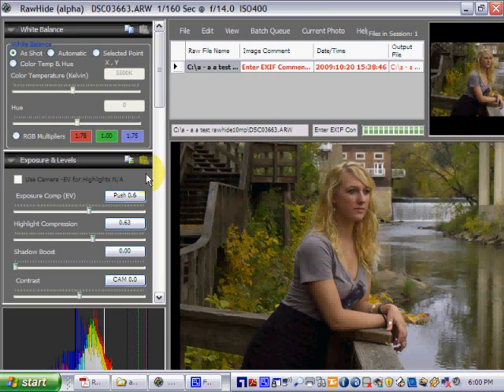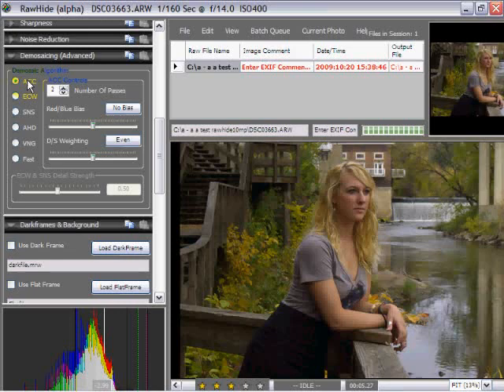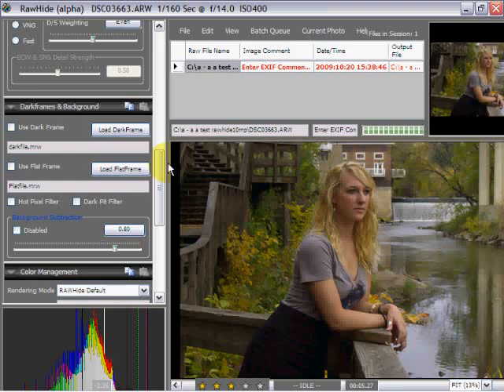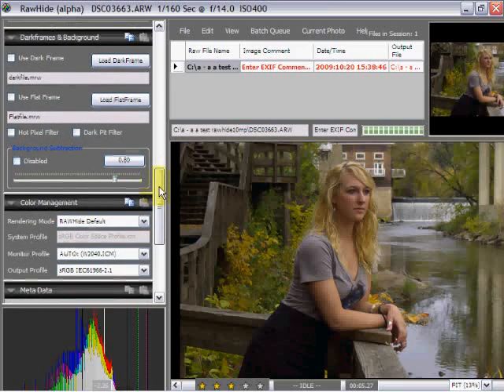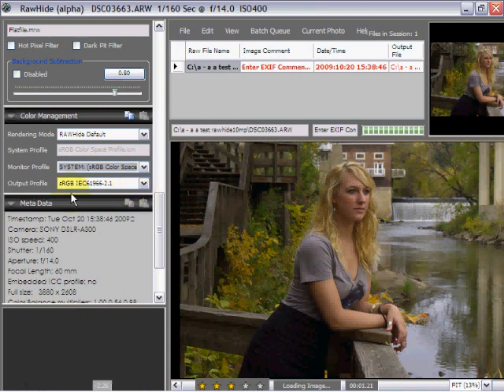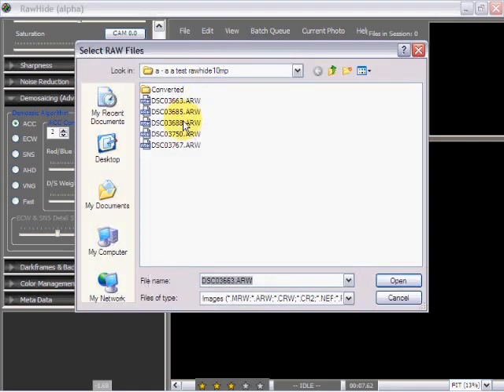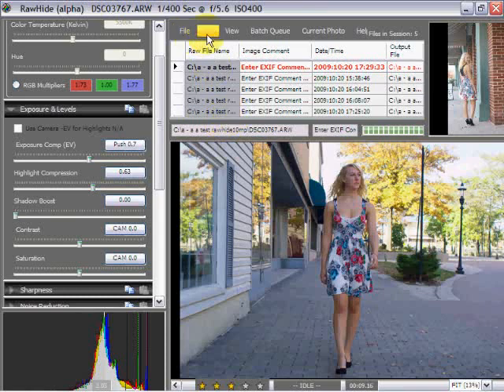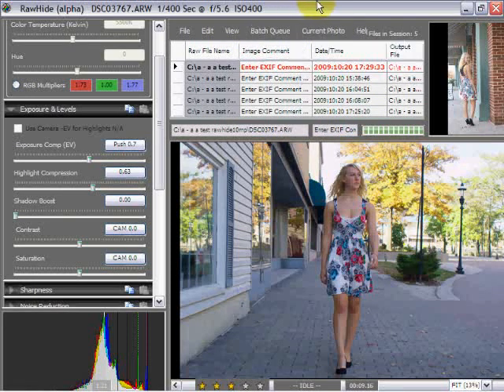RAWHIDE Raw Image Converter Part 3 Controls and Batch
RAWHIDE Raw Image Converter is a jewel! It allows for changing algorhythms in the actual demosicing process for maximum flexibility. It allows for batch processing of raw files, editing of EXIF data, and many more items. This video is an video on some of the controls and batch with more videos to come!